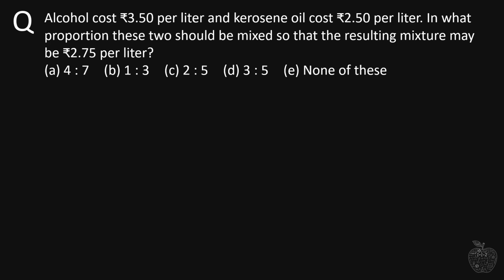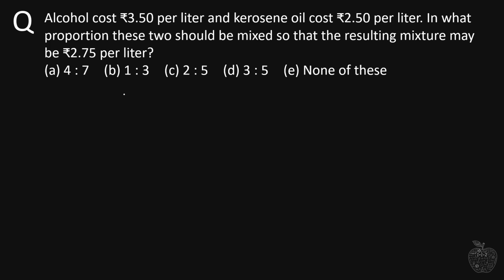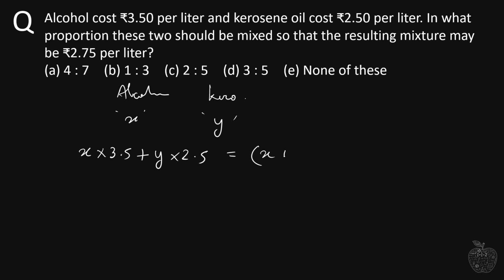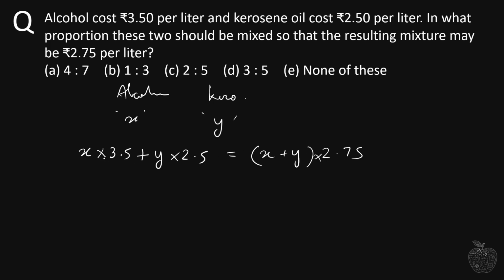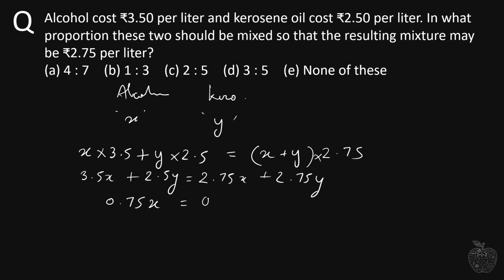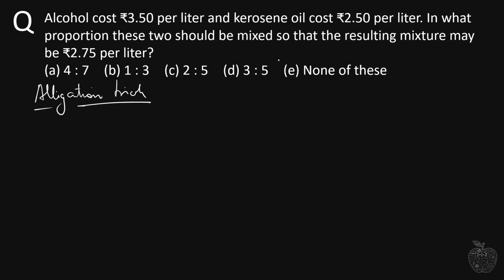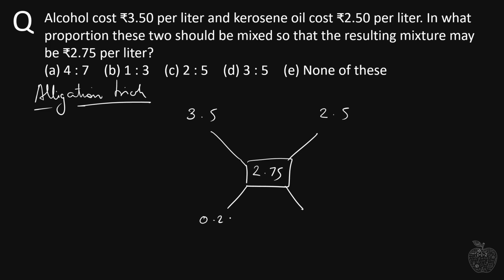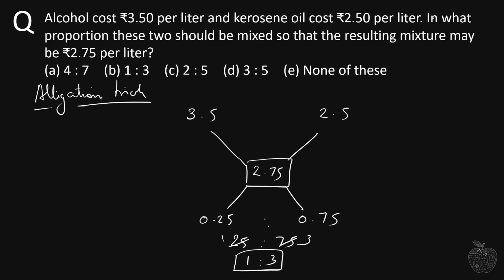Alcohol cost ₹3.50 per liter and kerosene oil cost ₹2.50 per liter In what proportion these two sho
Alcohol cost ₹3.50 per liter and kerosene oil cost ₹2.50 per liter. In what proportion these two should be mixed so that the resulting mixture may be ₹2.75 per liter?